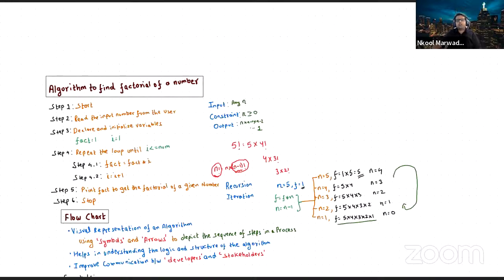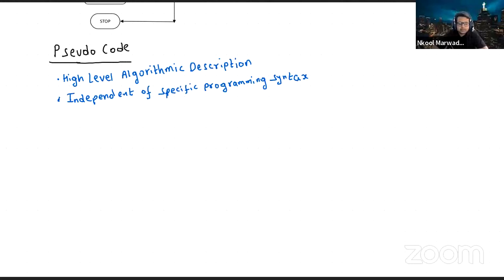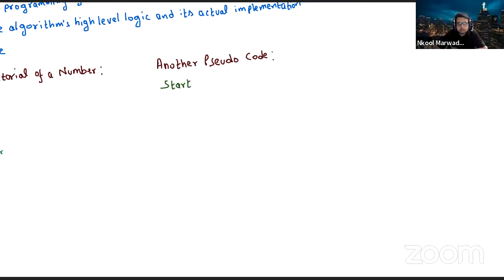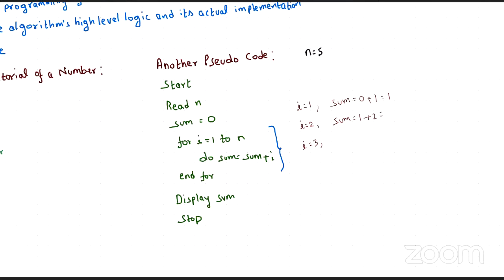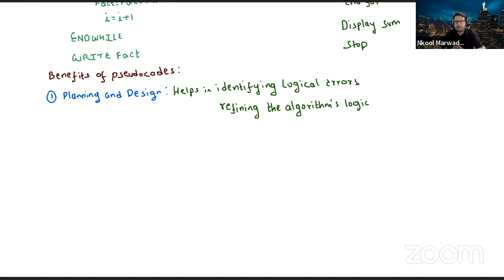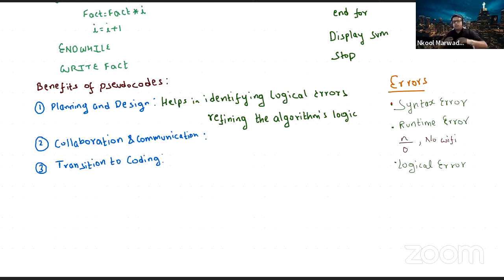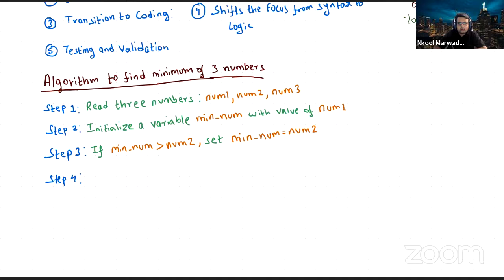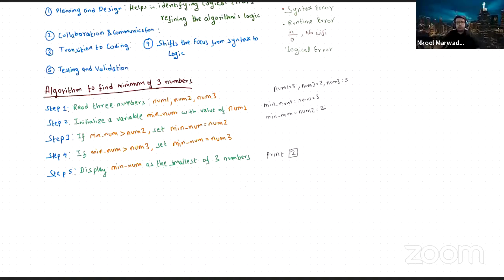Problem Solving using Programming